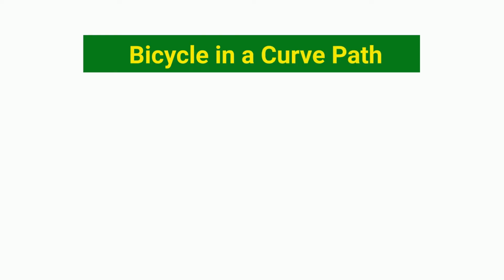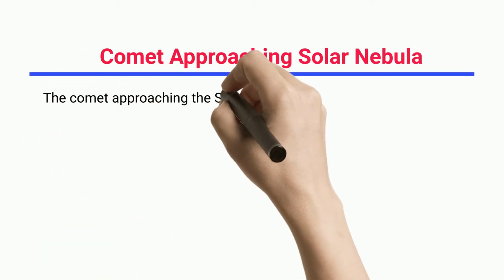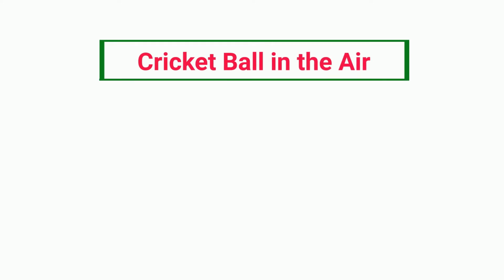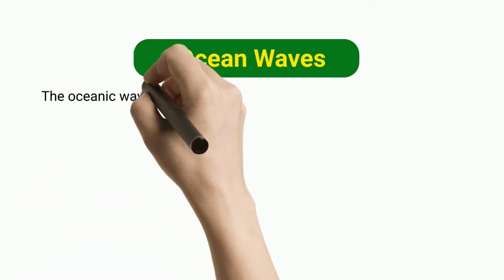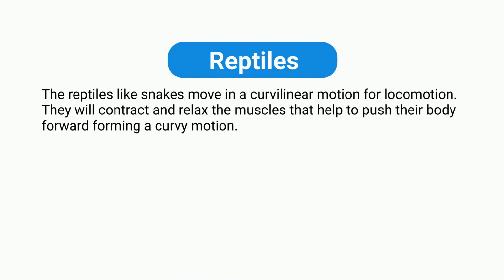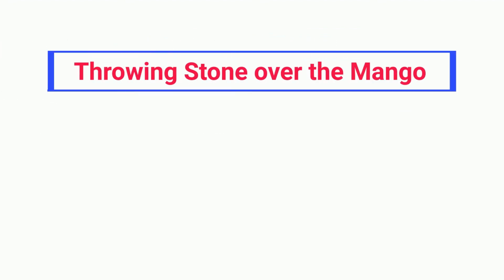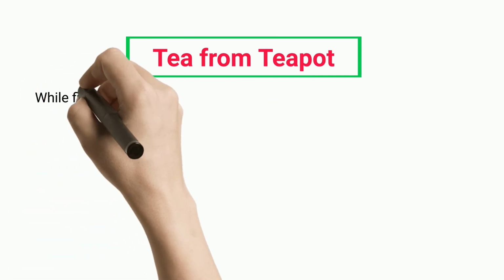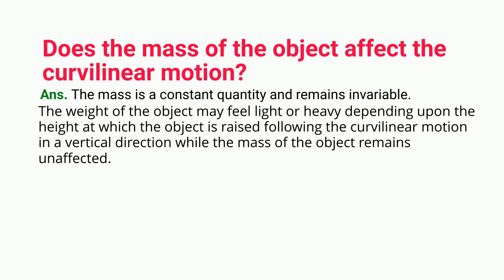21+ Curvilinear Motion Examples: Detailed Explanations